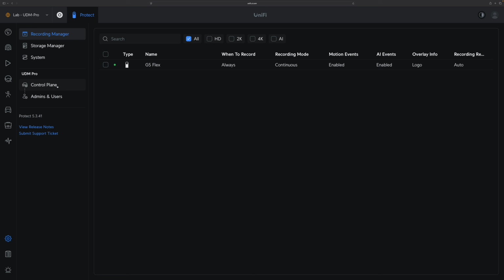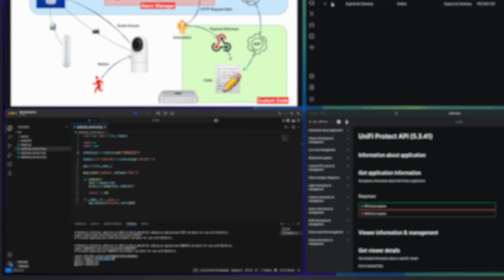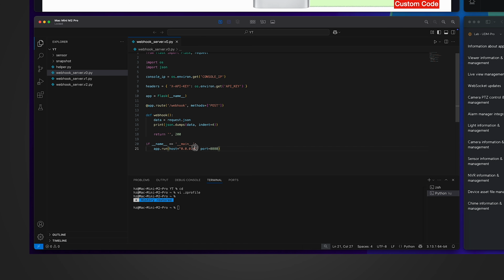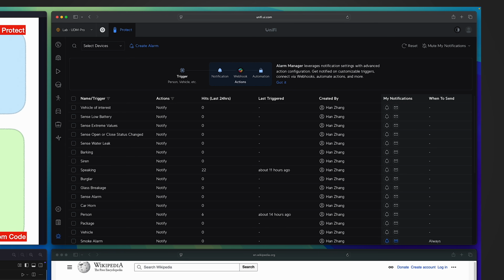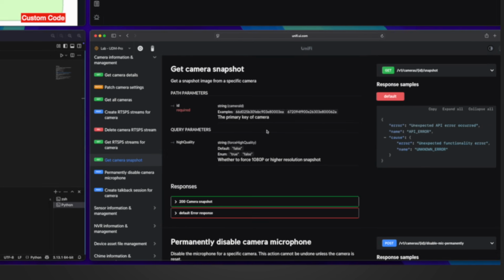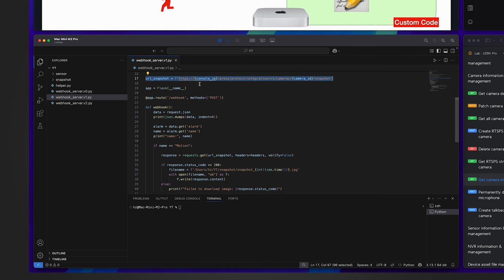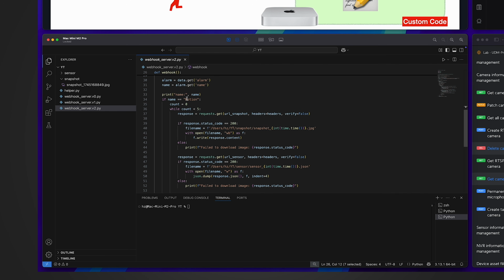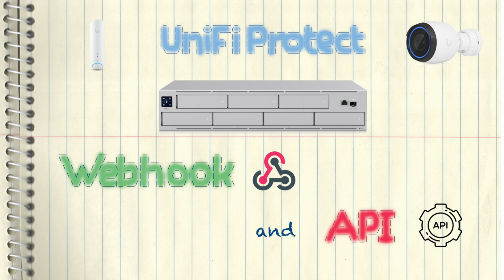Ubiquiti UniFi Protect - Webhook and API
After uploading the video, I realized I forgot to add a piece of already recorded video to the end: how to run your python code in the video in your "production" environment. I don't want to edit the video then upload it again, so let me briefly mention how to deal with it.

As you can see in the console when you run the program using MS Code, there's a warning "WARNING: This is a development server. Do not use it in a production deployment. Use a production WSGI server instead.". An option to run it in your "production" environment is:
   pip3 install gunicorn
   gunicorn -w 4 -b 0.0.0.0:8888 webhook_server:app